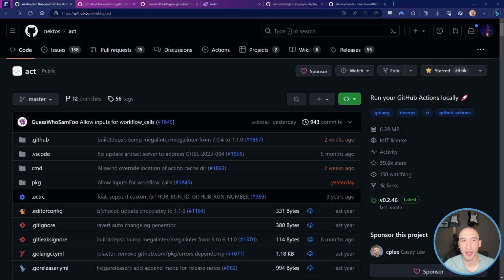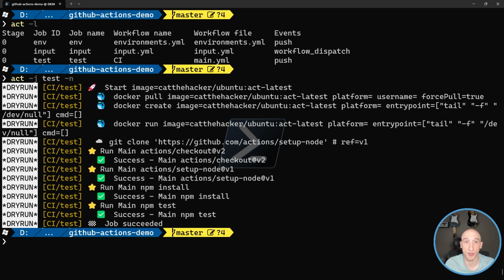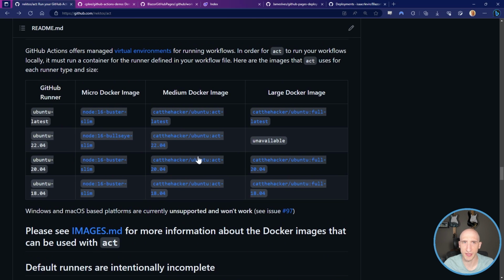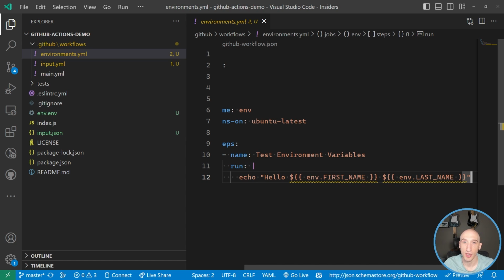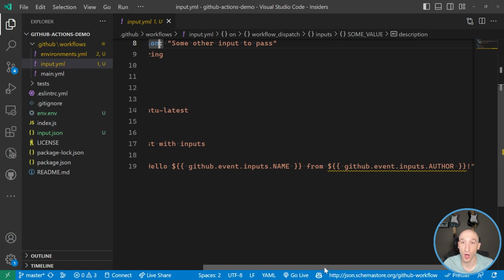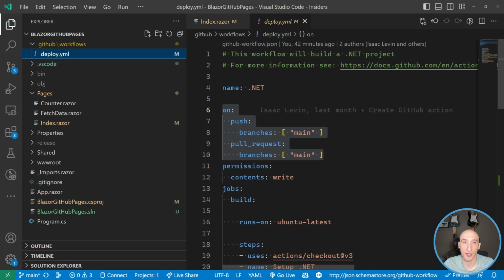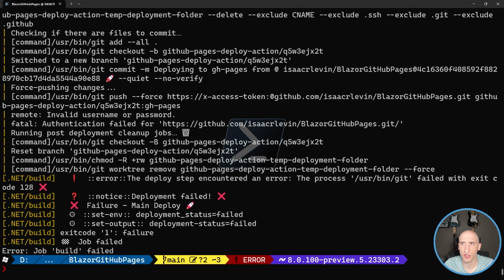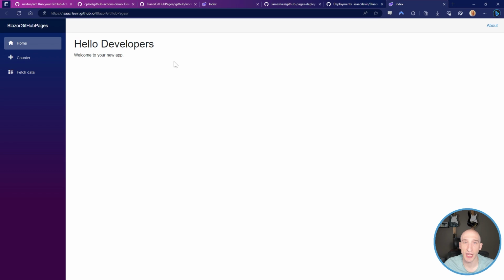How to test GitHub Actions Locally!!!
Are you a developer today that loves to use GitHub Actions but you are constantly interrupted as you wait for them to run in the GitHub portal, taking you out of your flow? What if you could test and debug GitHub Actions locally? In this video, we go over act, an open source project that lets you run and test GitHub actions locally

Take a look at the GitHub repo for act to learn more and install it on your machine!